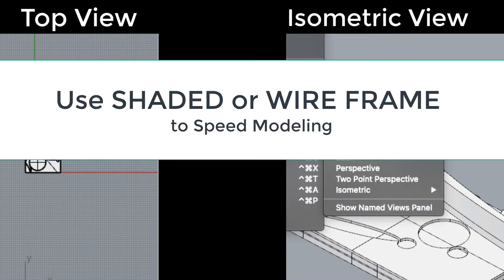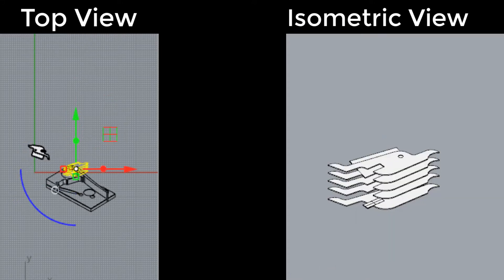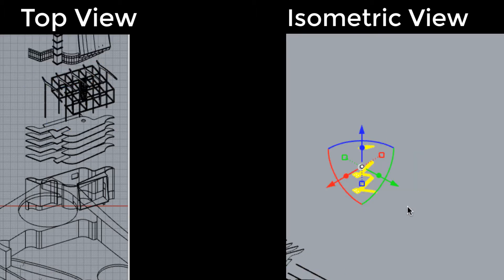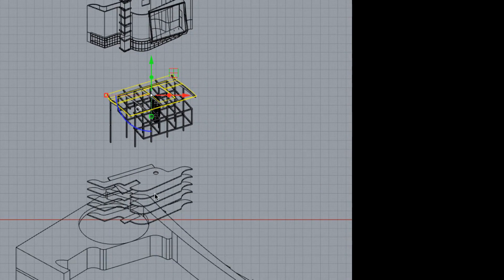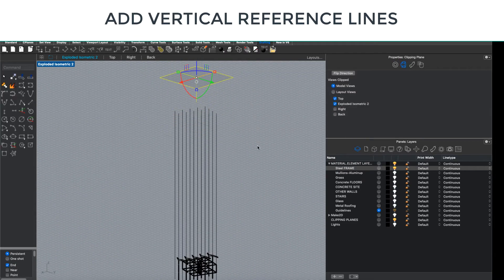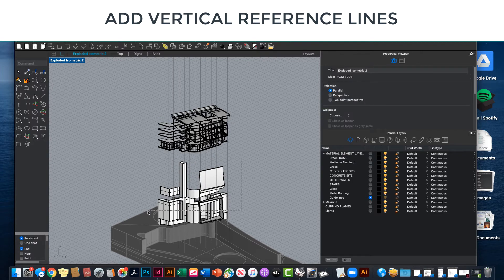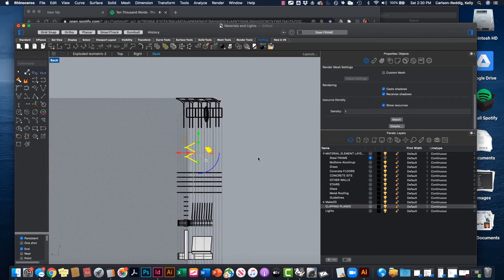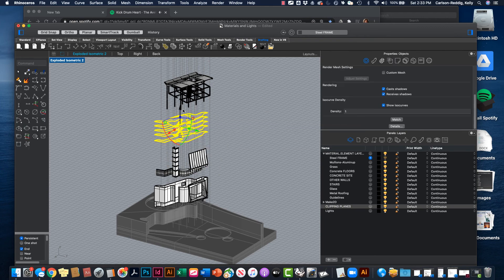Rhino.A11B. Exploded Axon